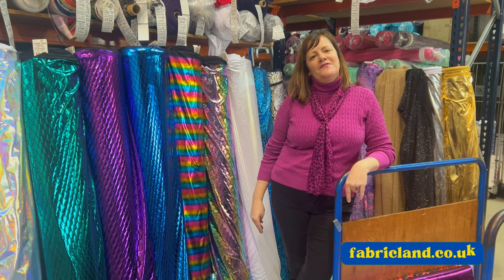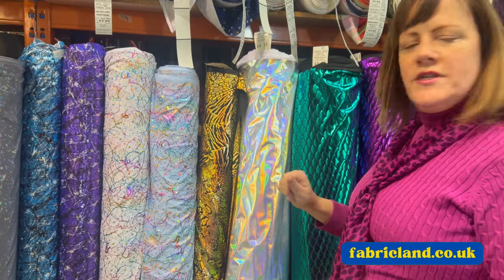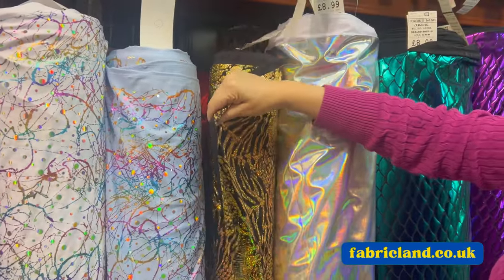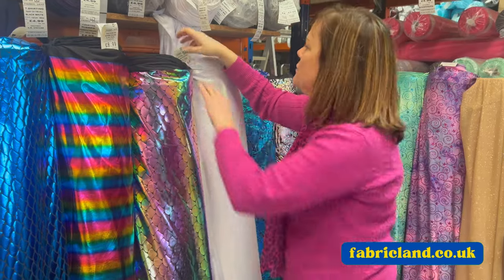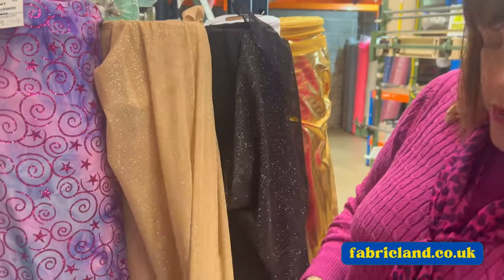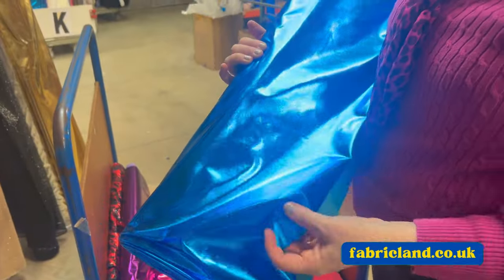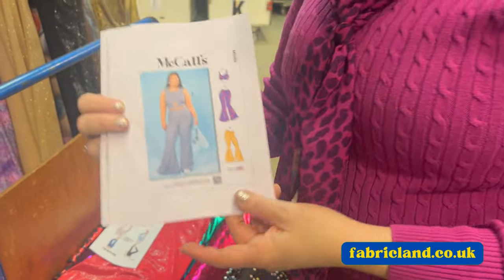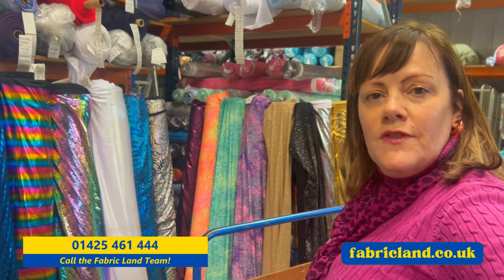💎Sparkle and Shine with our Lycra Spandex Fabrics at Bargain Prices!💎 Prices from £6.99mtr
Maxine showcases Fabric Land's new lycras that Sparkle and Shine, at bargain prices from £6.99mtr.

These fabrics would add a bit of pizzazz for festival outfits, fancy dress, dancewear and shows.

Come and grab a bargain on our website!

Creating outfits doesn't need to be complicated and we are happy to help, either go into one of our shops or ring us on 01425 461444 and speak to our team 🥰.

🔍 Explore Our Collection Here:
🛍️ Fabric Land's Lycra and Festival Fabric -